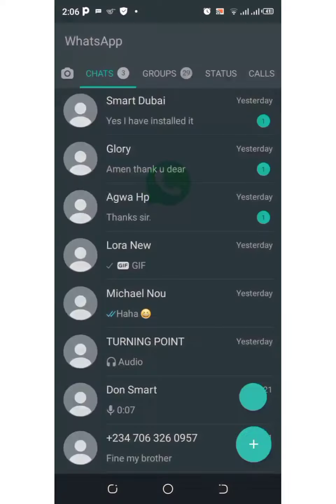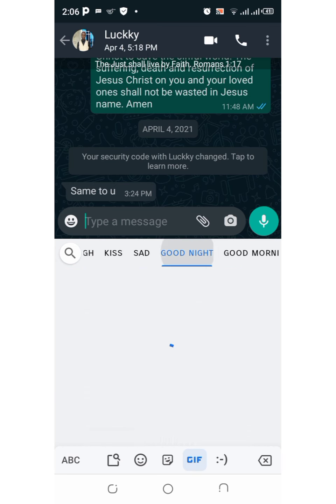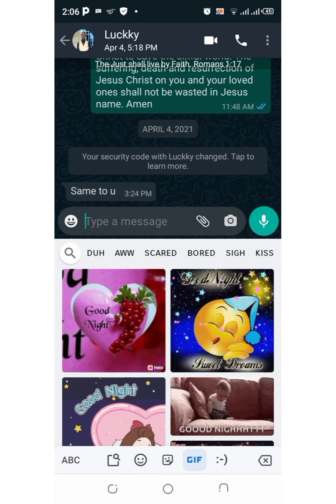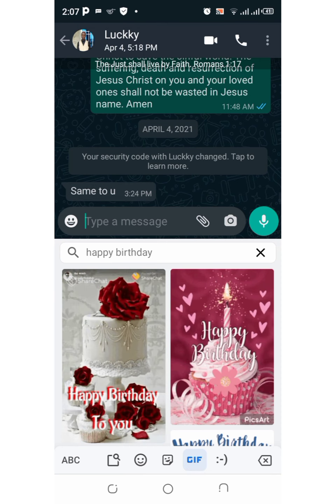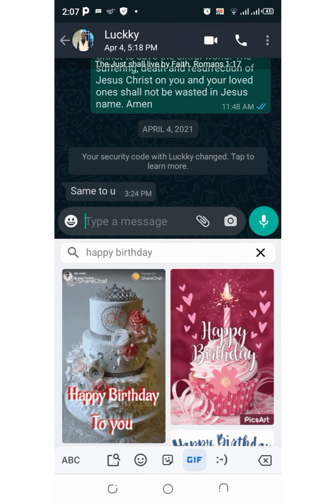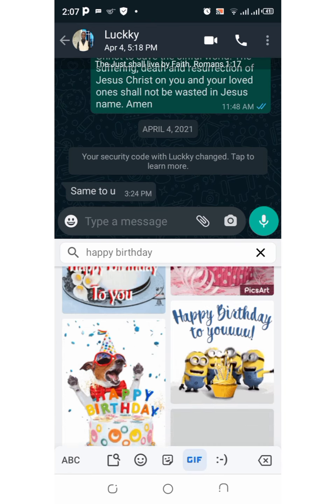How to use GIFs on Gboard to better express yourself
On your Android device, open any app where you can write, like Gmail or Keep.
Tap where you can enter text.
Tap Emoji. . From here, you can: Insert emojis: Tap one or more emojis. Insert a GIF: Tap GIF. Then choose the GIF you want.
Tap Send .

To create a GIF on  Facebook messager:
Open your messaging app and bring up the Gboard keyboard.
Tap the emoji icon.
Select the GIF option.
Tap “Make a GIF” at the bottom of the screen.
Select the front or rear camera option by tapping the camera icon next to the large record button. ...
Press and hold the record button.